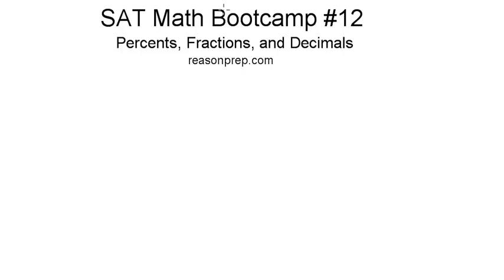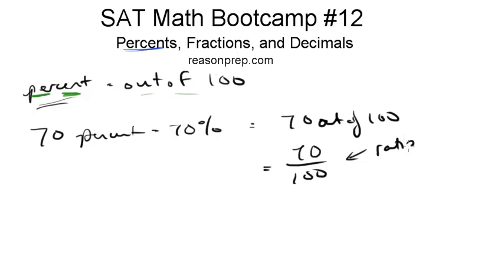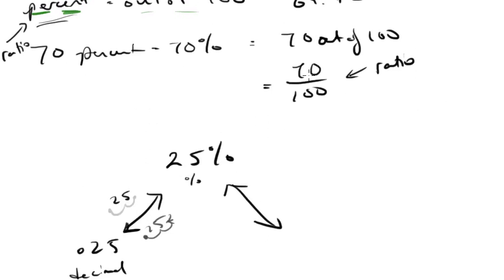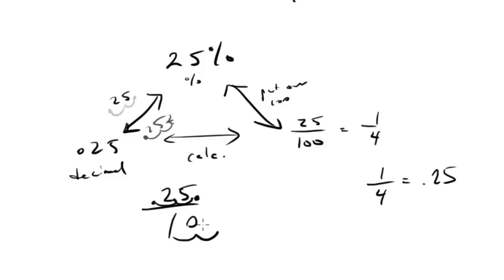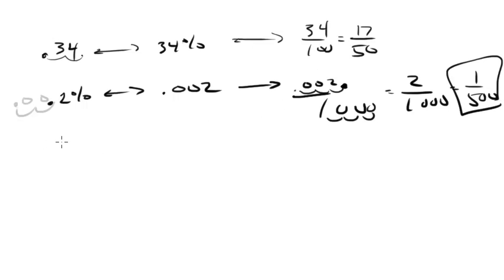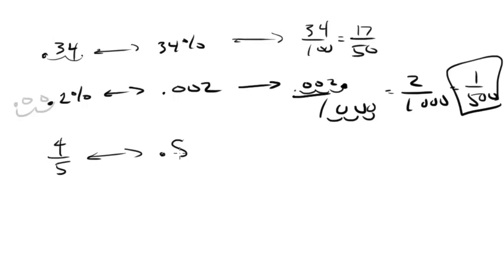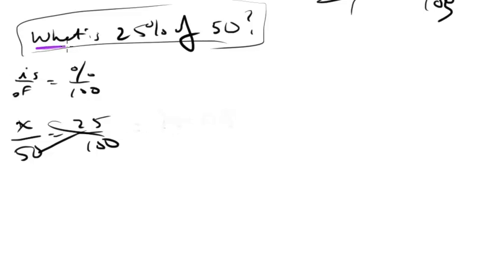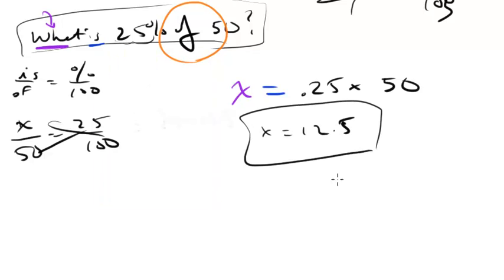*OLD* Percents, Fractions, Decimals, SAT Math Bootcamp #12